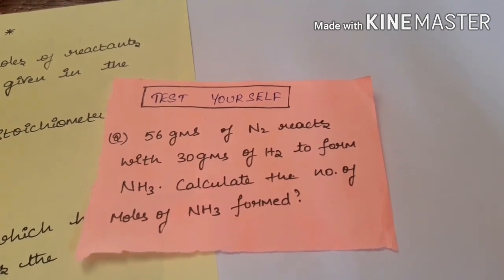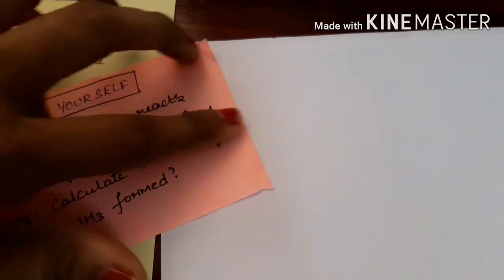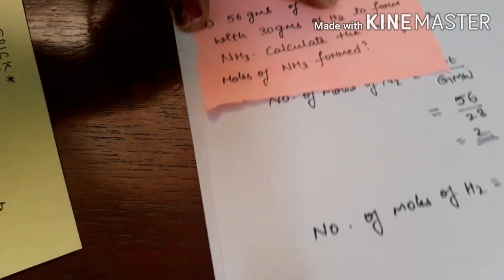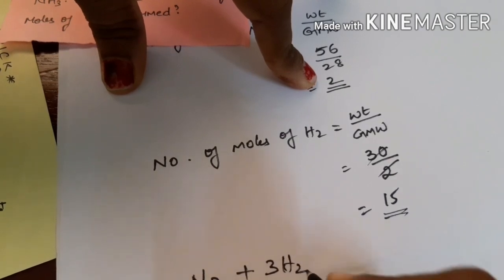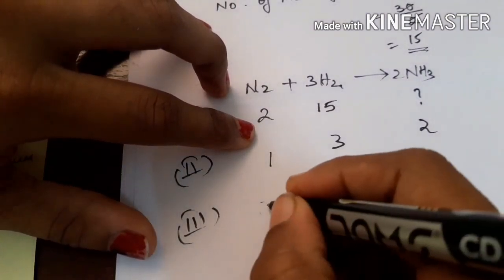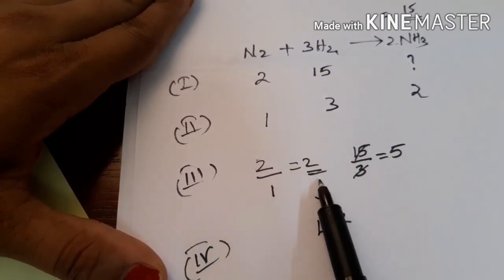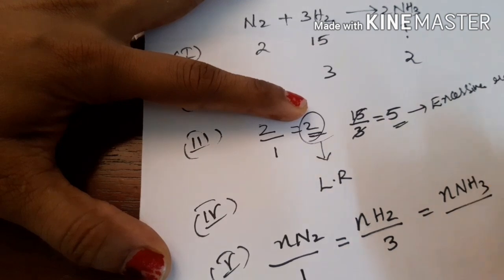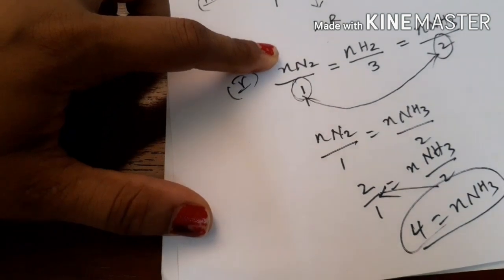Trick used in Neet/jee/Eamcet exams /Example problem..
Example problem with tricks as already learnt in limiting reagent introduction and sample problems .